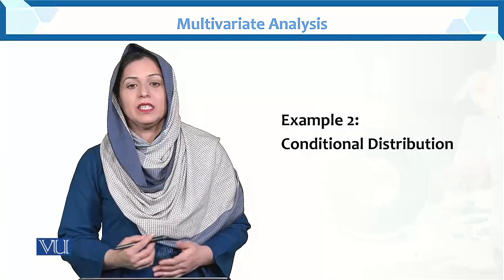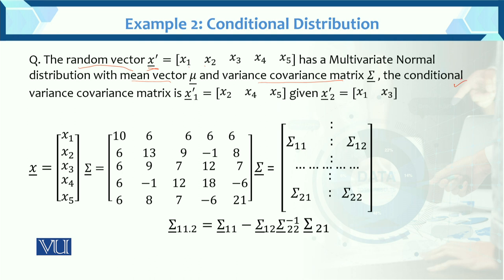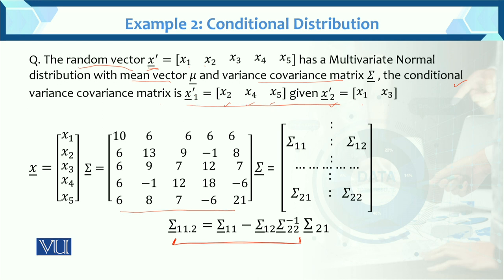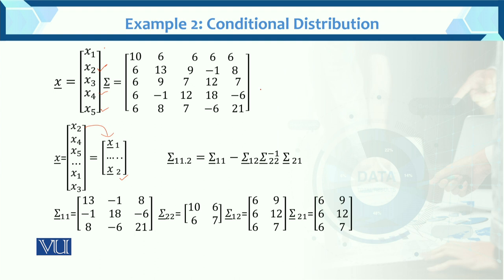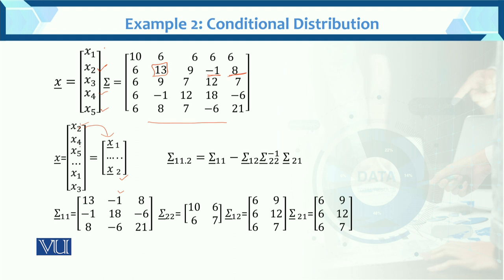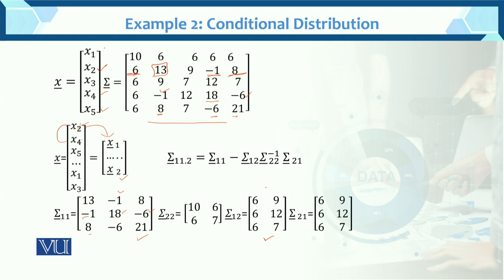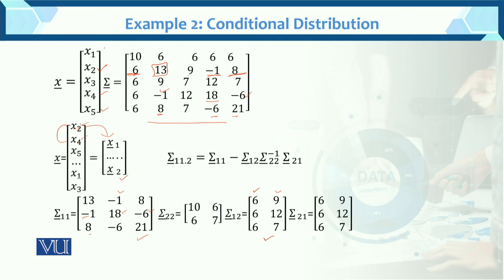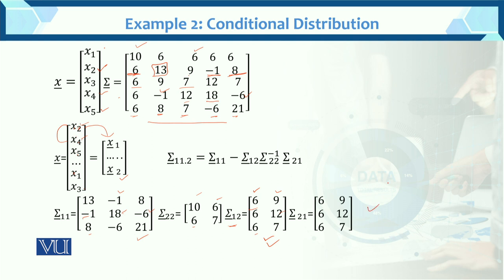Example 2: Conditional Distribution | Multivariate Analysis | STA633_Topic048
Topic048: Example 2: Conditional Distribution
BY Dr. Hina Khan